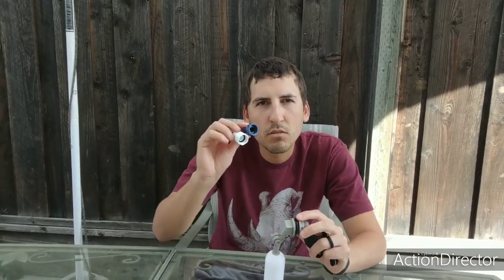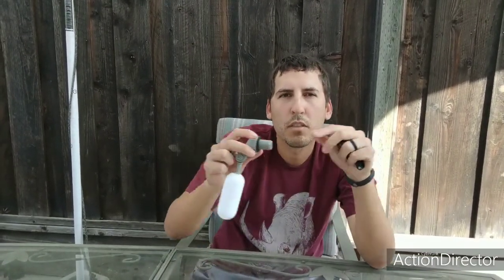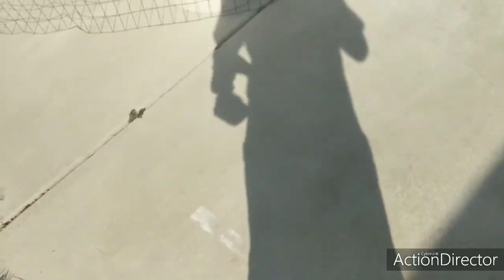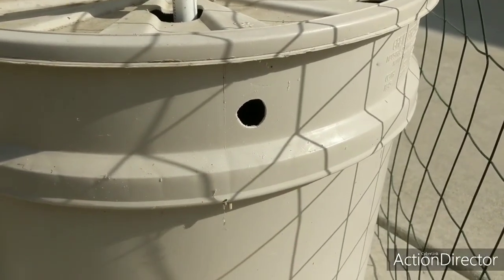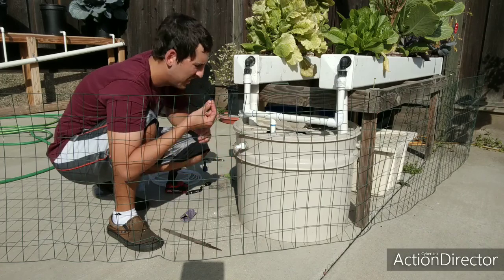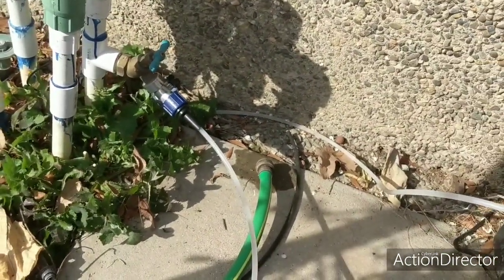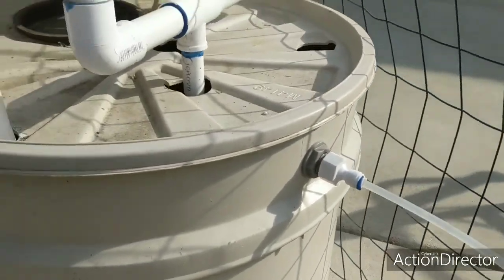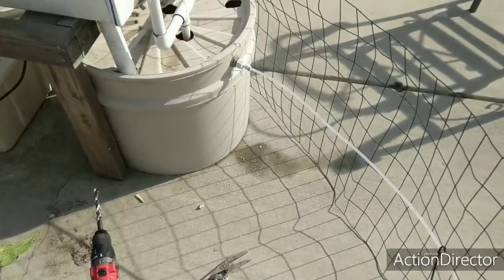How To Install A Hydroponic Float Valve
In this video I will show you how to easily install a float valve. This can be used in hydroponics, aquaponics, animal troughs, fish tanks and more.